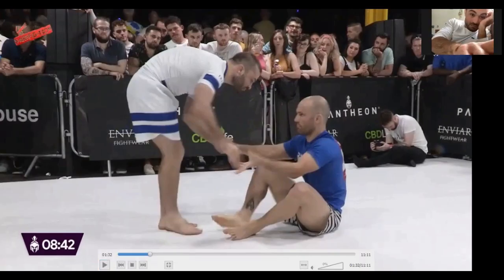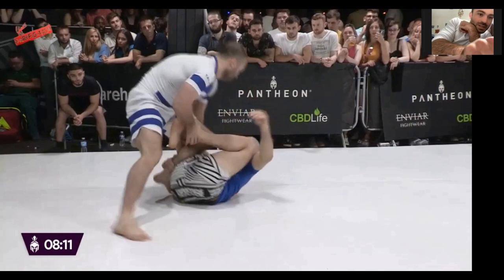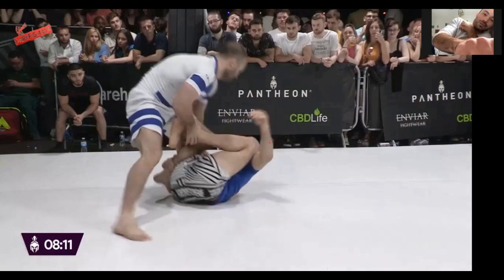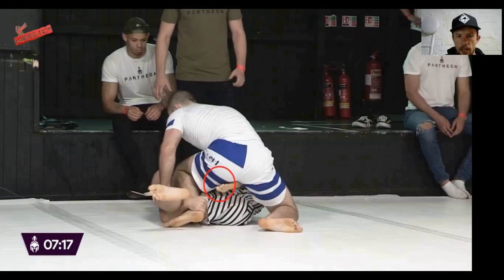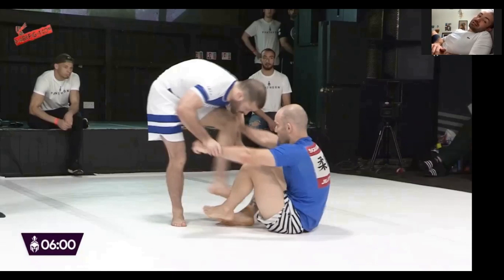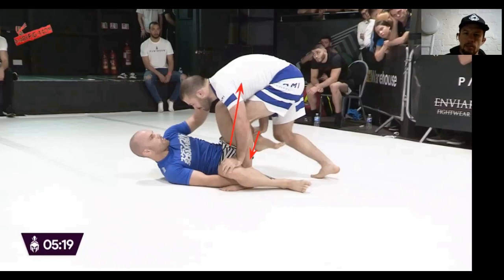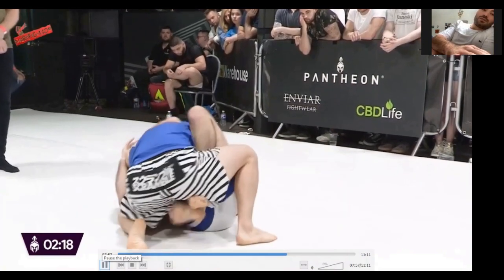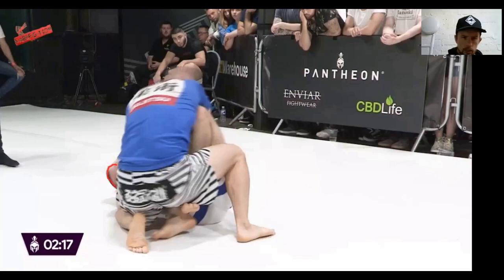ADCC Ross Nicholls BJJ Breakdown Guard Passing Highlight!!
This is a highlight of the full breakdown with Ross Nicholls from Black Belt Breakdown.